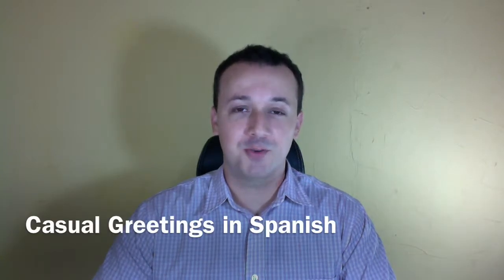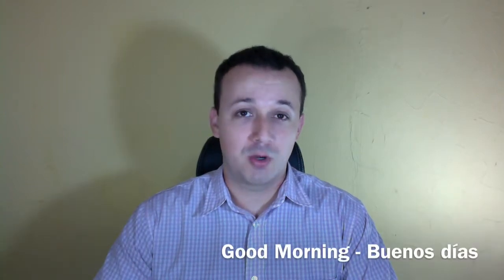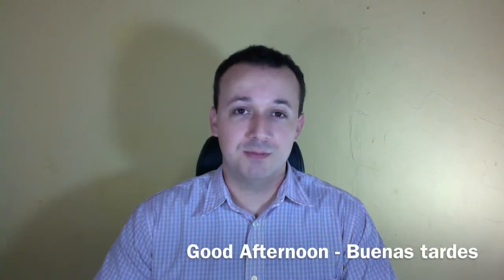How to Pronounce Casual Greetings in Spanish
In this video we will learn the pronunciation of a few casual greetings in Spanish that are often used in everyday situations.